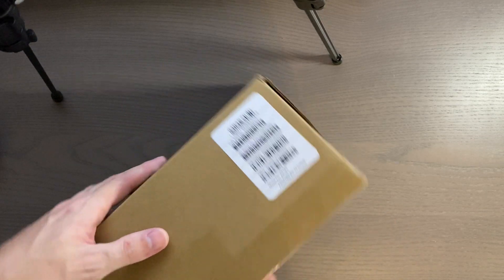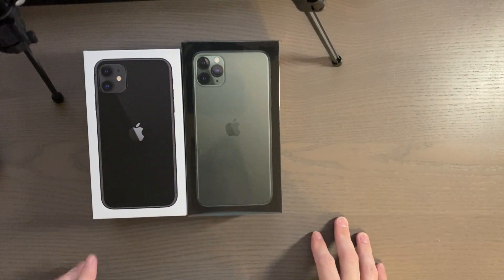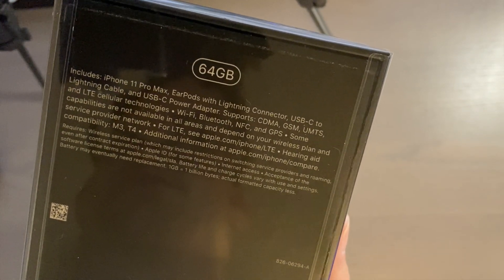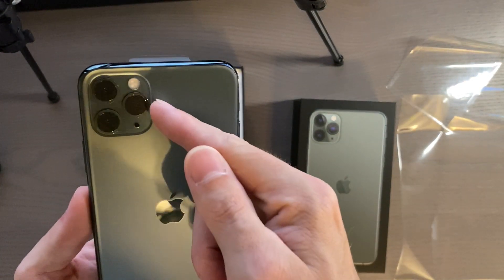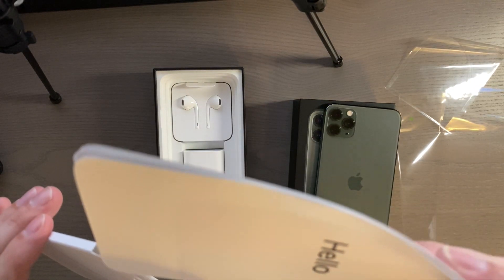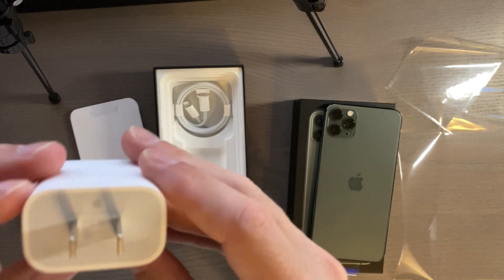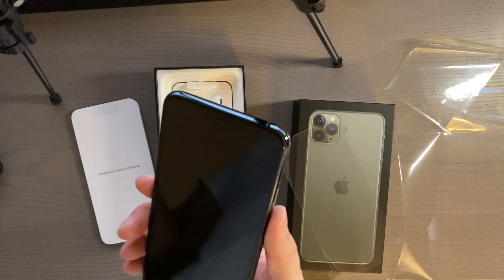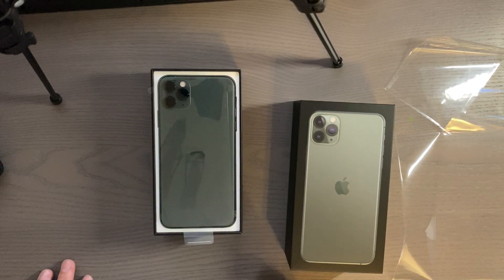iPhone 11 Pro Max - Unboxing! (Midnight Green)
Quick unboxing of an iPhone 11 Pro Max in midnight green, This one is 64GB